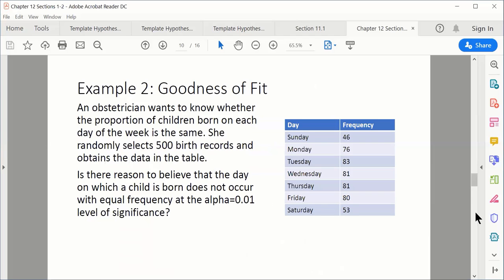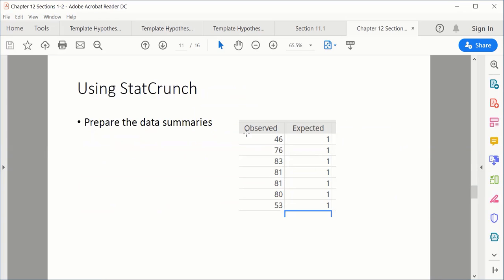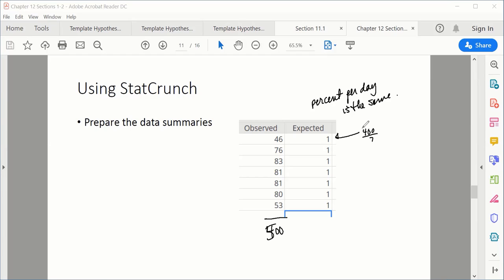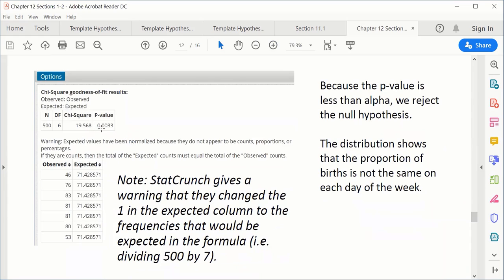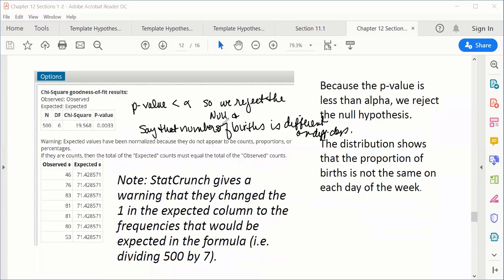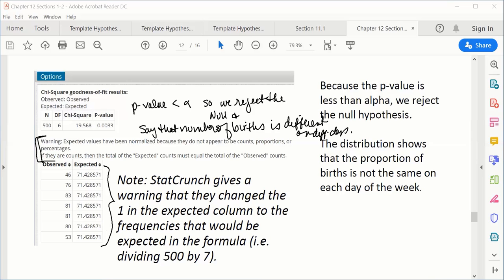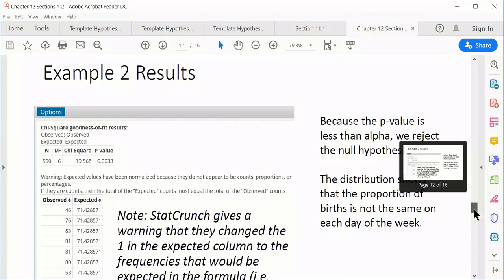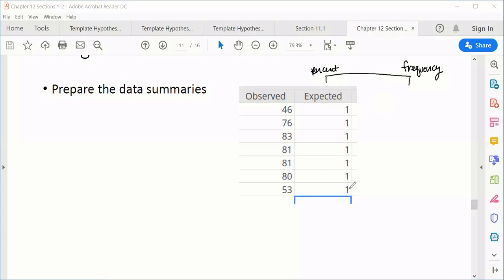Chapter 12 Section 1 part 2 Example2